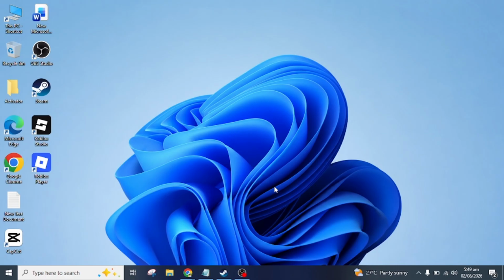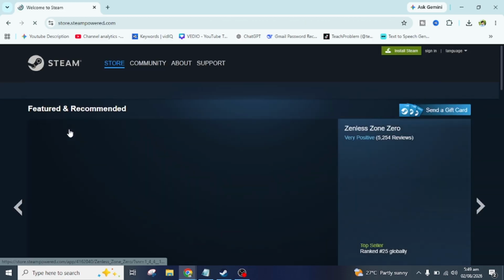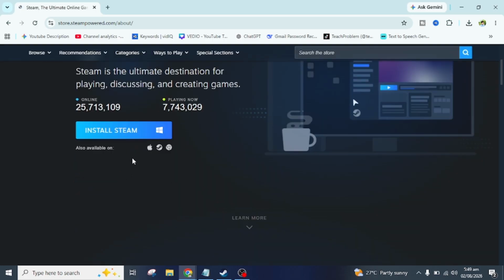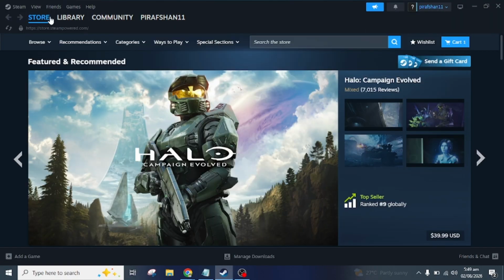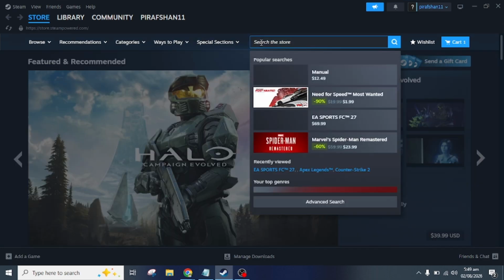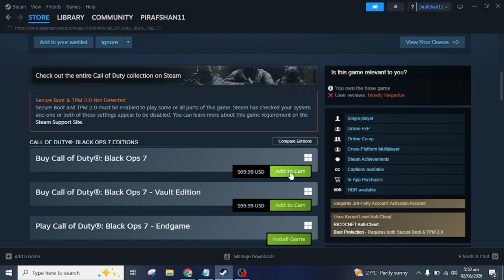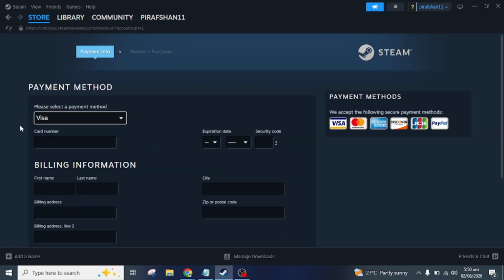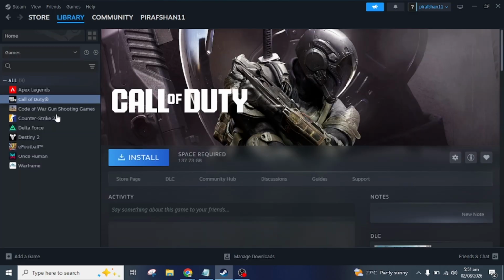How to Download Call of Duty: Black Ops 7 on PC or Laptop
Want to download and install Call of Duty: Black Ops 7 on your PC or laptop? In this step-by-step tutorial, I'll show you the official way to download, install, and launch Call of Duty: Black Ops 7 on Windows. Whether you're using Steam, Battle.net, or the Xbox app, this easy guide will help you get the game installed correctly and start playing as quickly as possible.